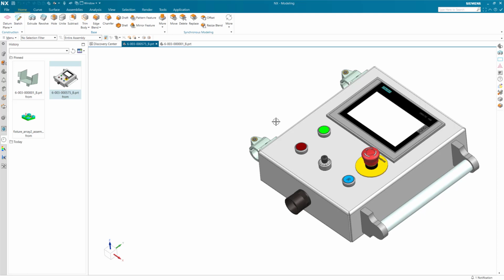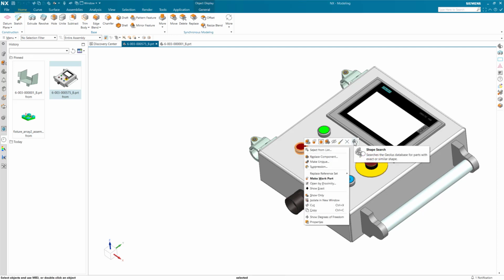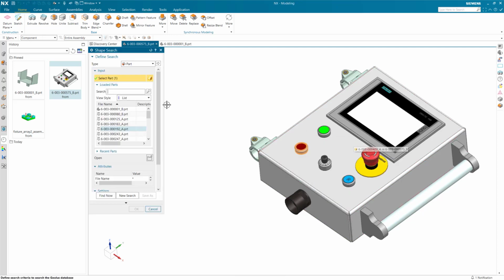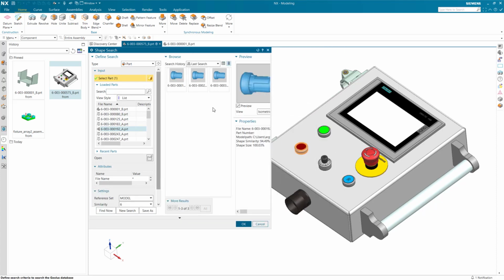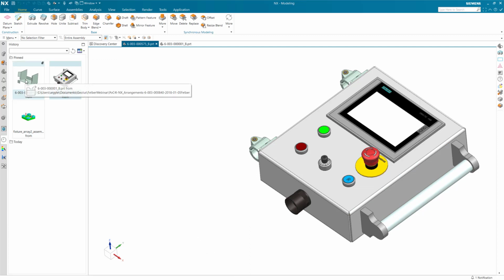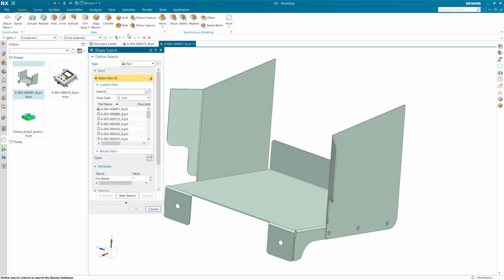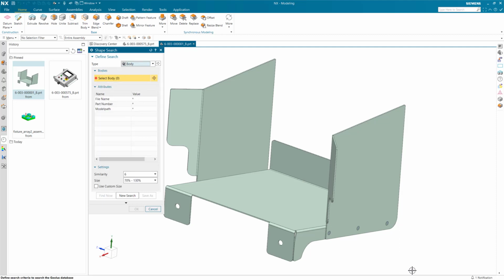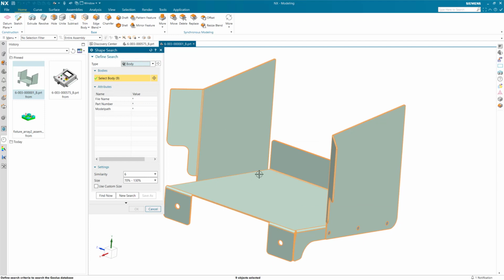NX Shape Search | An introduction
Welcome to NX Shape Search, an application to make it easier for you to find the parts you want within NX. Here's an introduction to NX Shape Search, where we'll take a look at 👇

🔎 How to use NX Shape Search
⌨️ Using the Shape Search dialogue box